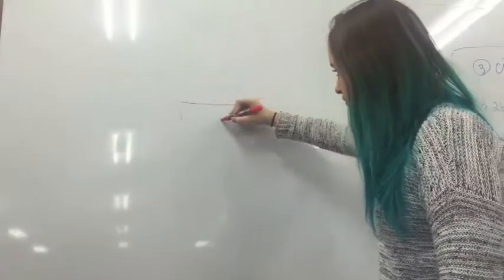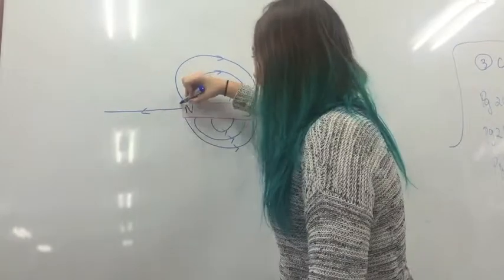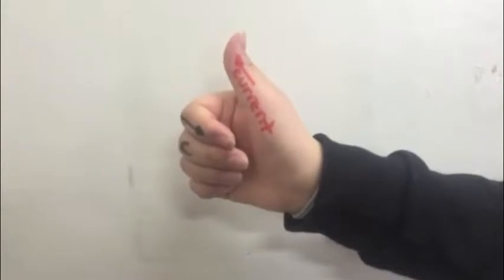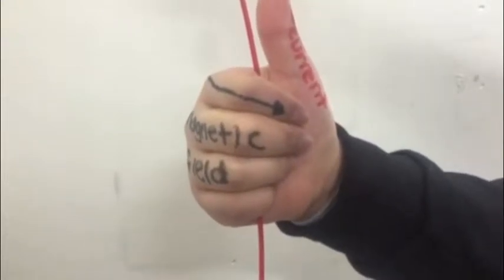Field on a current carrying conductor